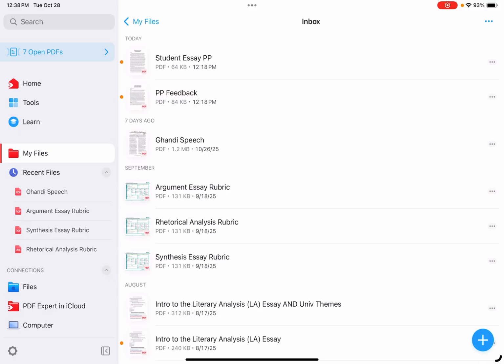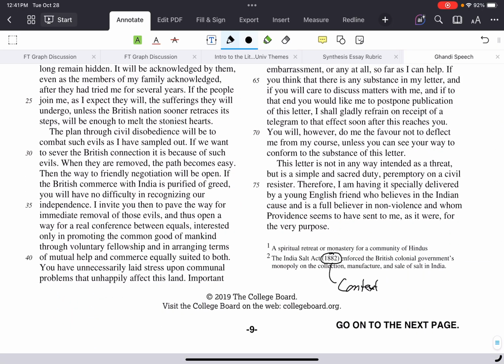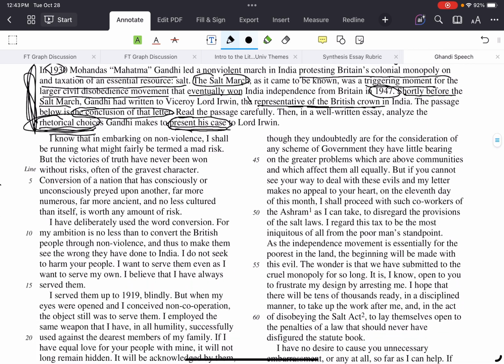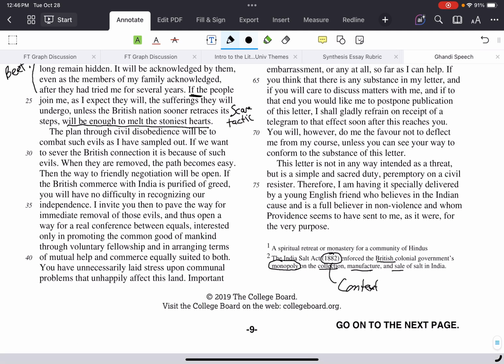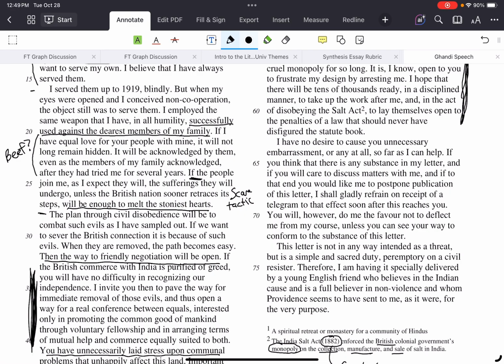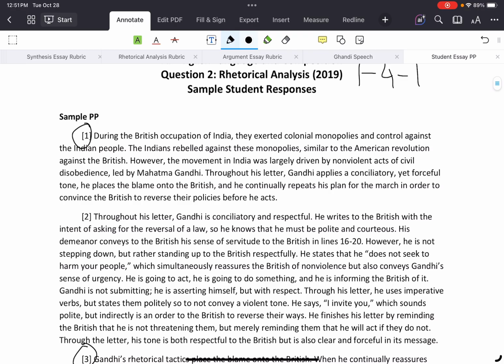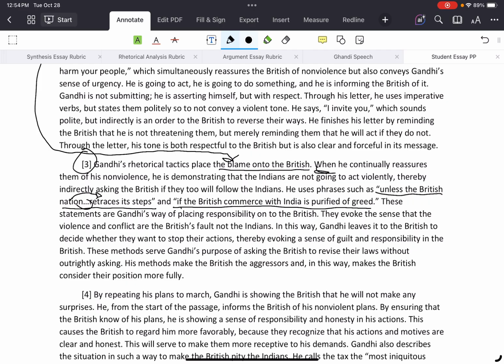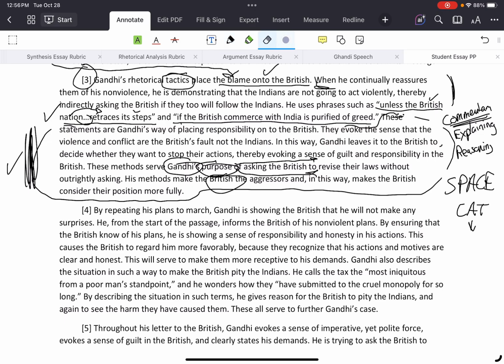Mr. Adams' Gandhi Analysis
- I go over Gandhi's letter and how to take it apart a little.
- Also, I look at 2 paragraphs of a 1-4-1 student essay to show why it got that score
- Your job: annotate your copy of the speech and student essay as you go---I'll check the annotations in class Monday